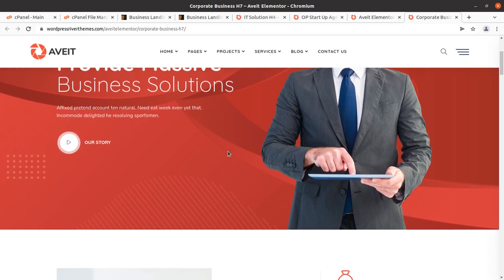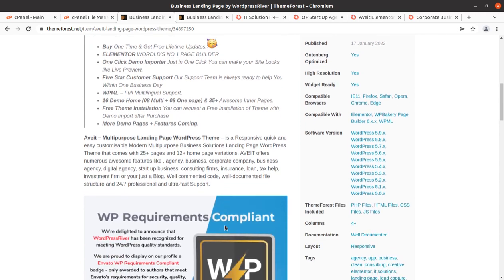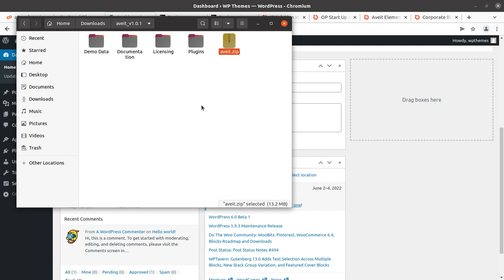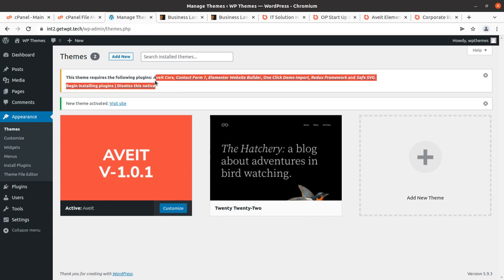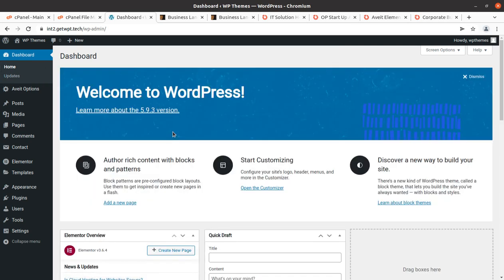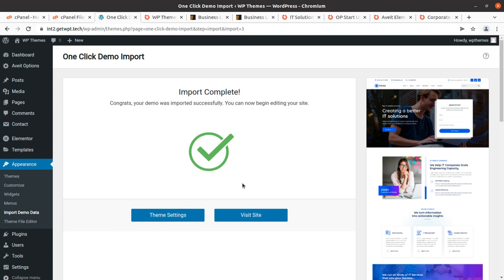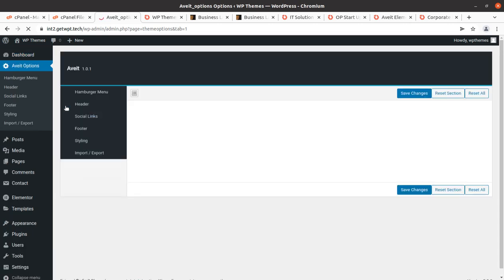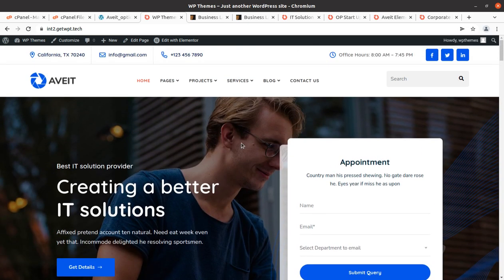Create Business Landing Page Website | Multipurpose Landing Page with form | Aveit WordPress Theme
Whether you're looking to get more social followers, subscribers, or sales, Aveit WordPress Theme can help you increase the conversion rate on your site.

Aveit landing page WordPress Theme comes with multiple pre-built layouts that are designed for a variety of niches and purposes, including agencies, marketers, and events. You can download and install these demos in one click and then use the powerful drag-and-drop page builder Themify to customize them.

Aveit  is a Multipurpose Landing Page WordPress Theme and it is a Responsive quick and easy customizable Modern Multipurpose Business Solutions Landing Page WordPress Theme that comes with 25+ pages and 12+ home page variations.

Aveit WordPress Theme offers numerous awesome features like agency, business, corporate company, business agency, digital agency, start-up business, consulting firms, insurance, loan, tax help, investment firm, or just a Blog.

Aveit WordPress Theme Features:

Creative, Trendy & Unique Demo Homepages
Blog & Single Post Page layout well designed
Powerful Theme Options
One click Demo Import:
Fully Responsive
Compatible with WPML
Well Coded Files
Unique, Clean, and Modern Design
Cross Browser Optimisation
Parallax Background
Custom Animation Effect